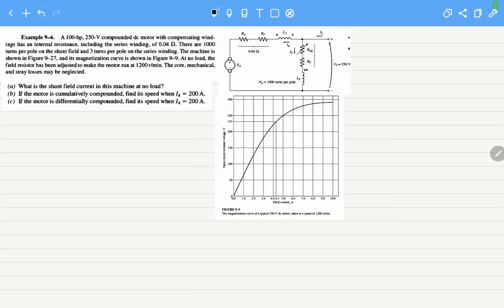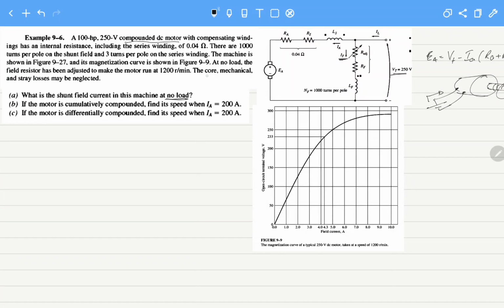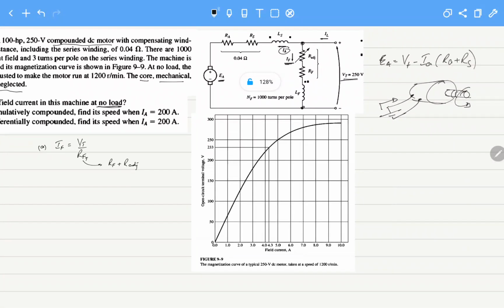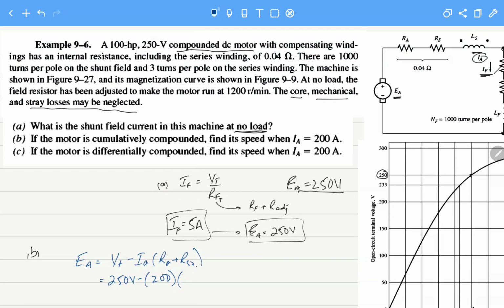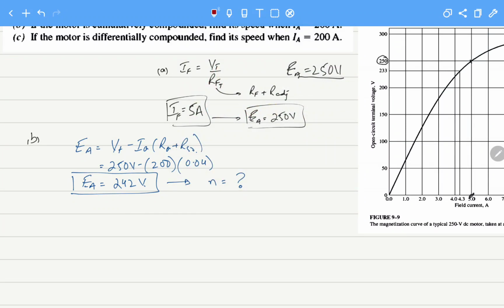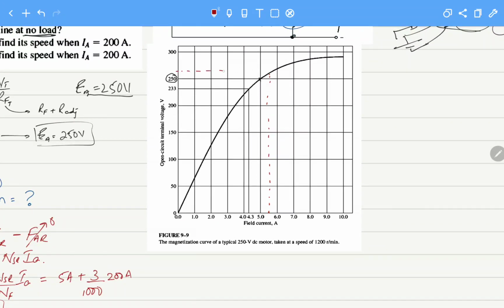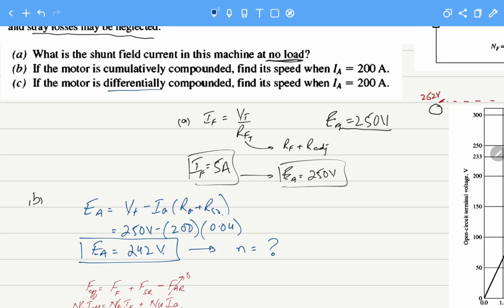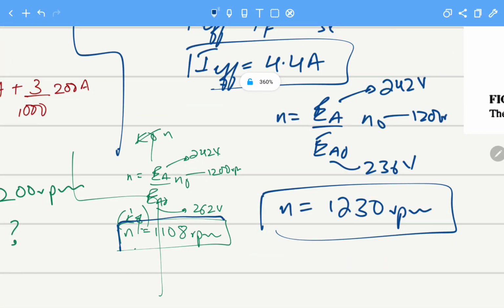Lecture 4 DC Machines MOT Part 7